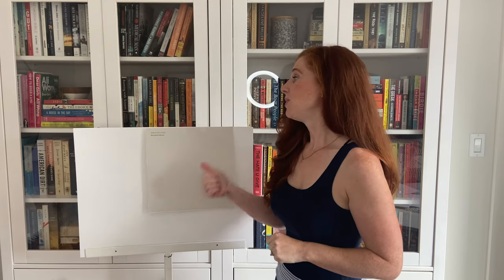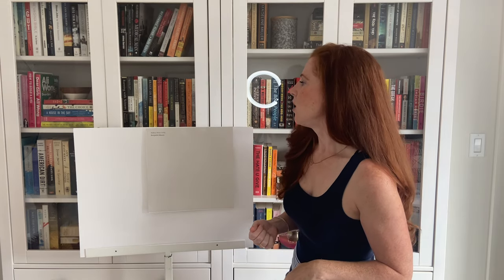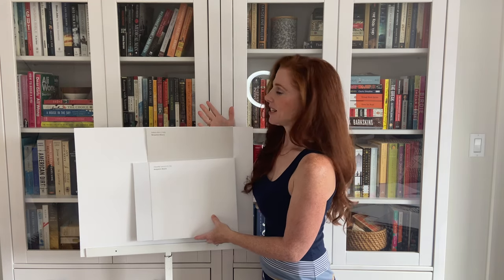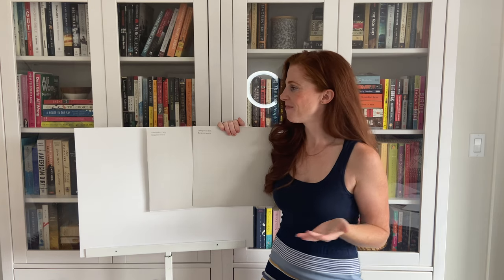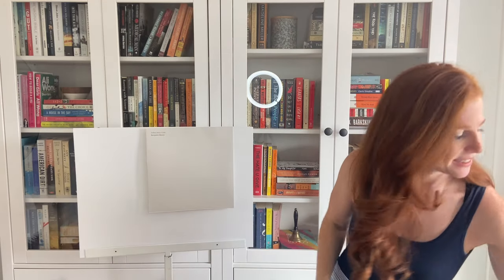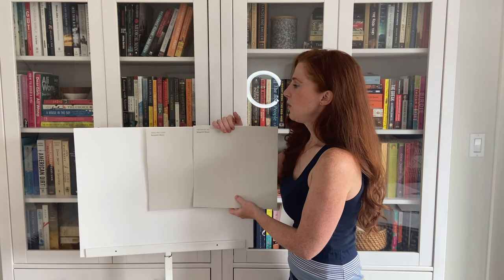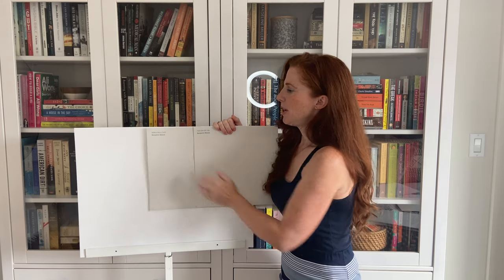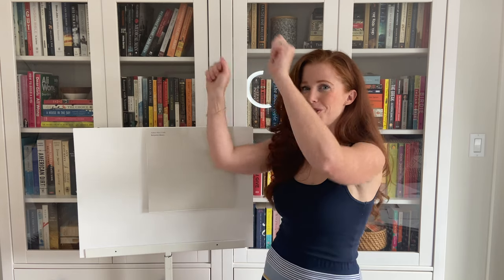Paint Colour Review: Benjamin Moore Balboa Mist OC-27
If you've been looking for one of the BEST most POPULAR warm gray paint colours, you should definitely check out Benjamin Moore Balboa Mist. Benjamin Moore Balboa Mist is a gorgeous grey paint colour. With its particular blend of undertones and depth (LRV)i t is beautiful for almost any room. Learn how to partner it up with white trim, general decorating ideas and more from Kylie M Interiors. Kylie M is an E-Design consultant, specializing in Benjamin Moore, Sherwin Williams and even a few BEHR paint colours (on the blog). Virtual DIY (budget-friendly) online consultant.